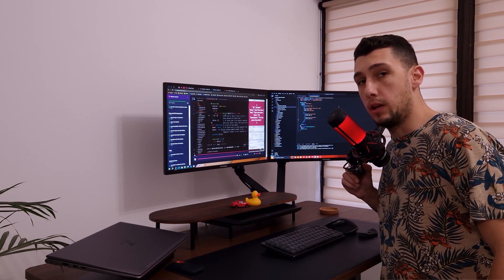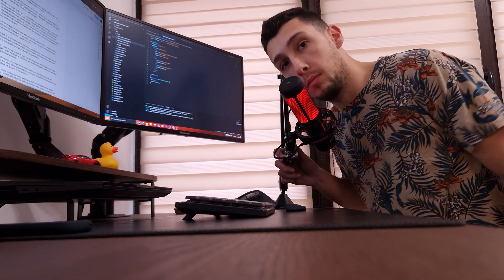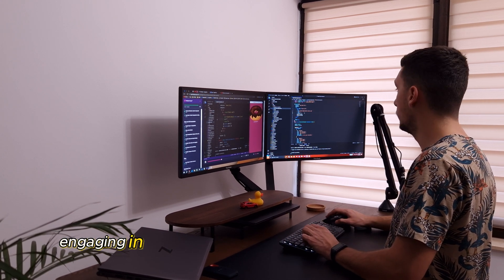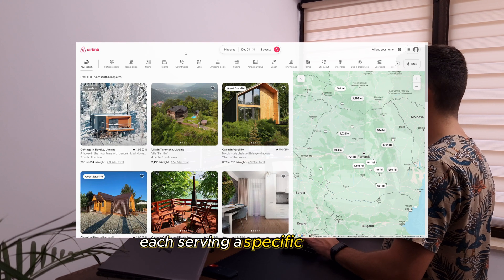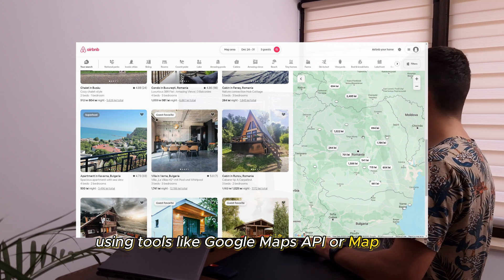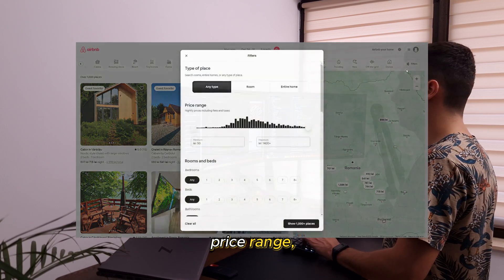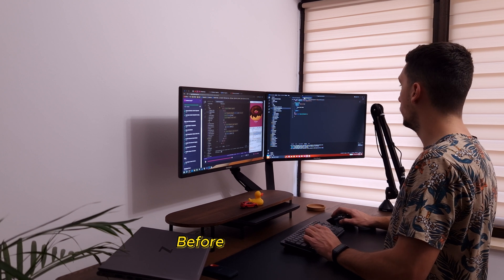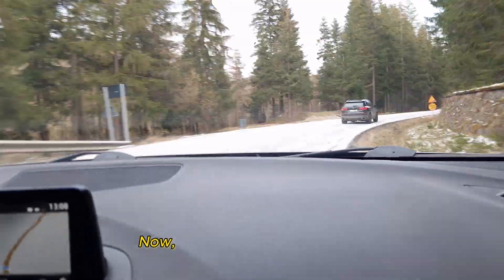Day in the Life of a Software Engineer Working From Home (ep. 5)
Coding projects, fascinating destinations and train adventures.

Hey there, I'm Rares, and I'm thrilled to take you on a journey through the world of software development and tech exploration. Join me as I share my passion for coding, dive into cutting-edge technologies, and offer insights into my tech-driven life.

Whether you're a fellow coder, a tech enthusiast, or simply curious about the digital realm, you're in the right place. On this channel, you can expect engaging coding tutorials, insightful tech talks, and a sneak peek into my daily experiences as I navigate the exciting landscape of software development.

Chapters:
00:00 First question
00:58 Practical example
02:20 Second question
03:45 Something cool

Thank you for joining me on this exciting journey! 💻🌟